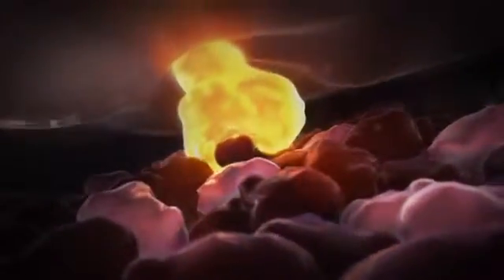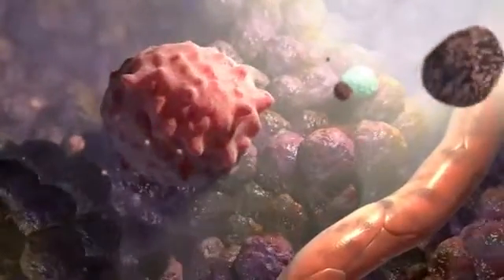Лечение рака в Израиле. Клеточная иммунотерапия за рубежом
Одним из современных и наиболее эффективных способов лечения рака в Израиле является онкологическая клеточная иммунотерапия, которая возглавила рейтинг наиболее значительных научных достижений 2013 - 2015 года. Клеточная иммунотерапия в Израиле заключается в активации ресурсов иммунной системы организма пациента в борьбе с раком. Онкологическая иммунотерапия в Израиле зарекомендовала себя как очень действенный метод системного лечения рака за рубежом с минимальными осложнениями и побочными эффектами.

Клеточная иммунотерапия в Израиле - новый метод лечения онкологических заболеваний за рубежом. Клеточная иммунотерапия не влияет прямо на опухоль, а заставляет иммунитет уничтожать онкоклетки. Этим новое лечение рака в Израиле отличается от стандартной химиотерапии и целеыой биотерапии. По большому счету, иммунотерапия заставляет иммунитет делать то, что он и так должен, но не делает по каким-либо причинам. Есть много злокачественных опухолей онкоклетки которых маскируются под здоровые и тогда иммунная система перестает воспринимать их как инородные и не трогает их.

Клеточная иммунотерапия в Израиле применяется при всех стадиях рака, метастазах и в случаях когда хирургическое удаление хлокачественной опухоли уже невозможно. Преимущества клеточной иммунотерапии: избавление от онкоклеток с помощью собственных иммунных клеток пациента, что значительно снижает риск рецидива онкозаболевания и обеспечивает устойчивую ремиссию в долгосрочной перспективе. Такое лечение рака в Израиле достаточно дорогое, но однозначно дешевле, чем аналогичные процедуры в Германии или США